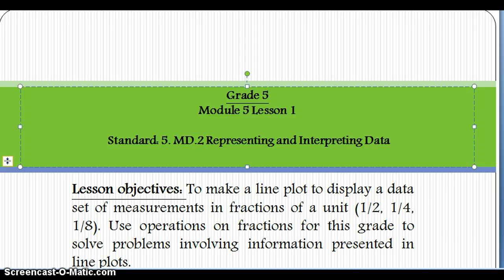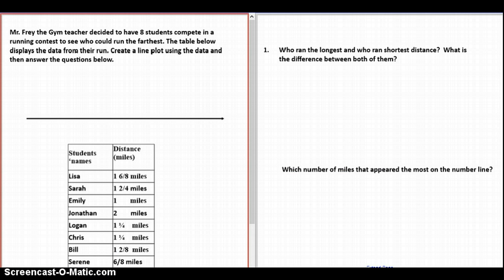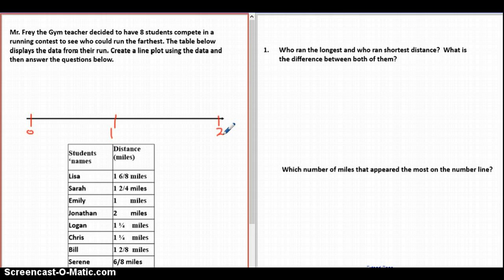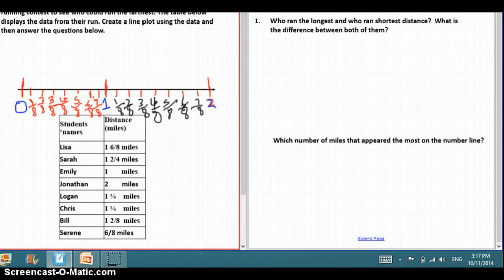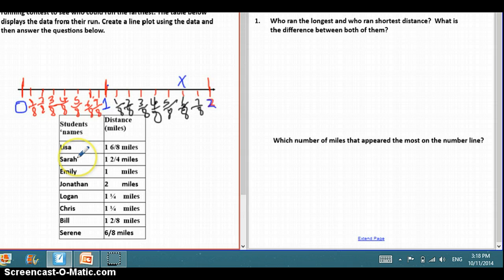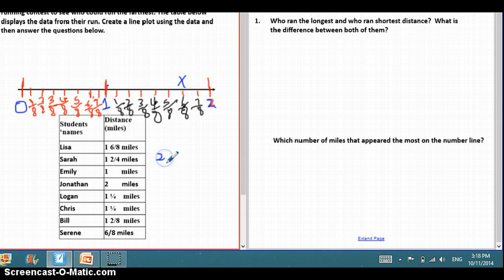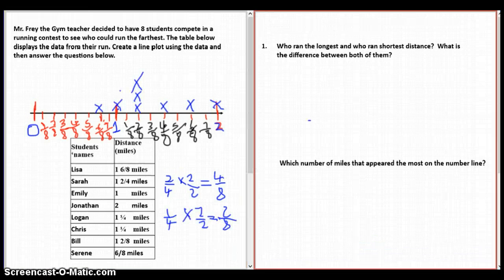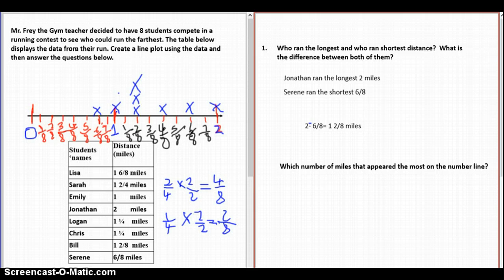Garde 5 Module 5 lesson 1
5th grade lesson on using line plots, covering common core standards 5.MD 2 Representing and Interpreting Data.